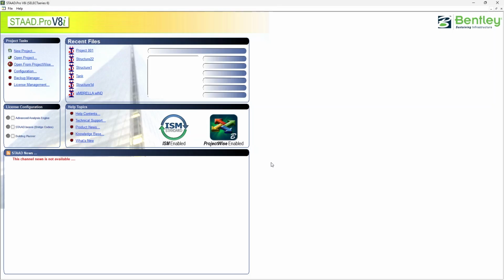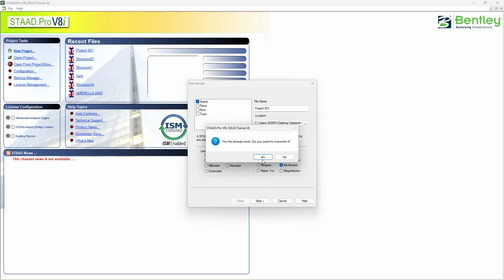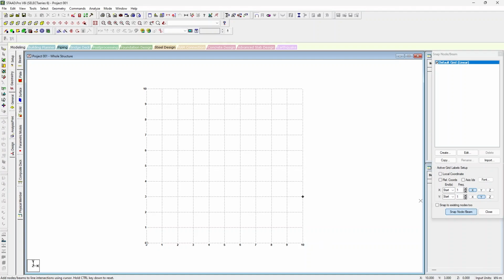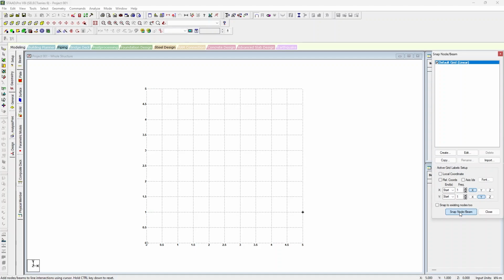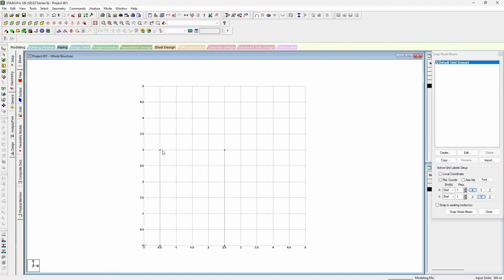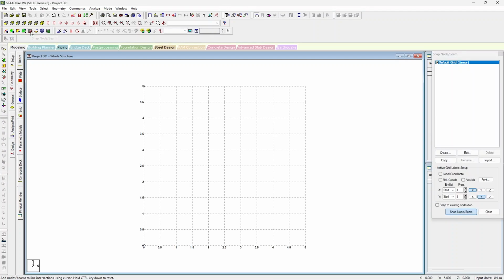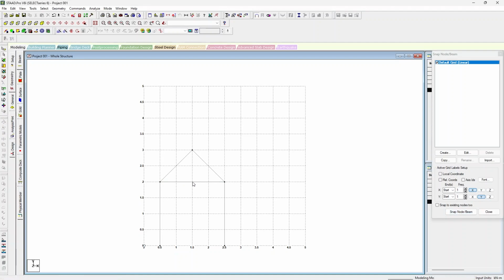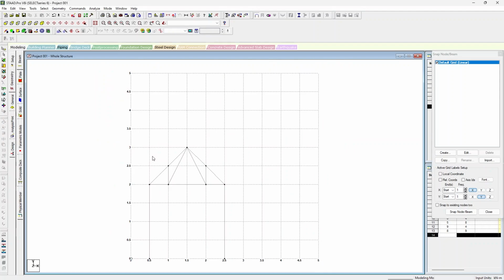Modeling simple 2d Frame with StaadPro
Basic introduction to Staad Pro Modeling

STAAD Pro modeling tutorial, beginner STAAD.Pro, structural modeling basics, civil engineering software intro, beam column modeling, Bentley STAAD tutorial.